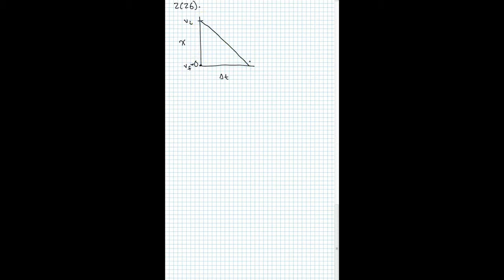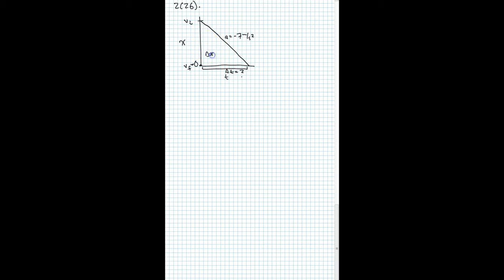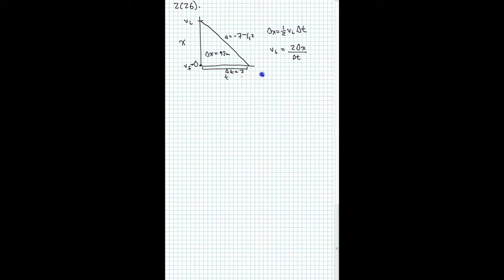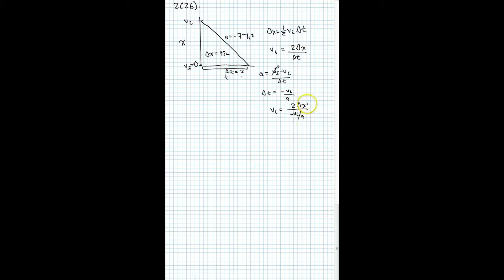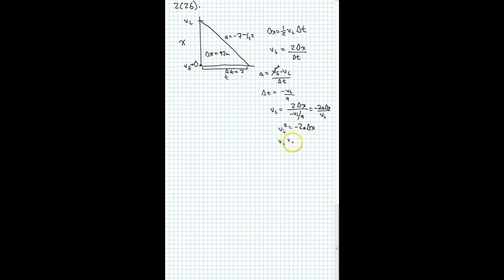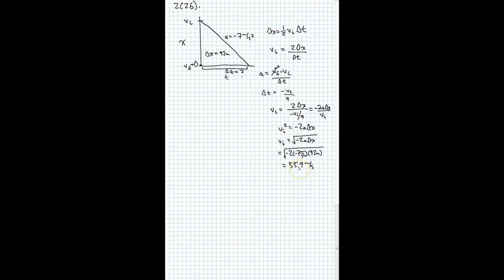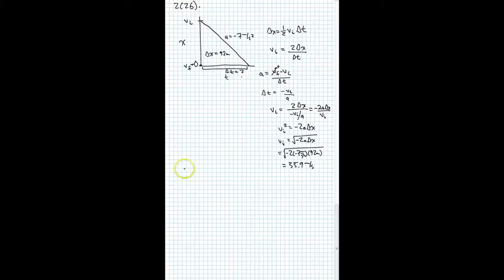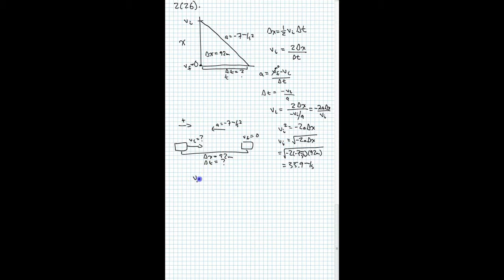2(26) Honors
2(26) Honors